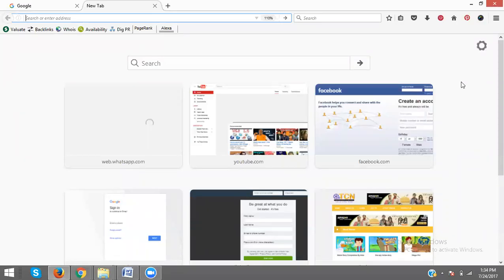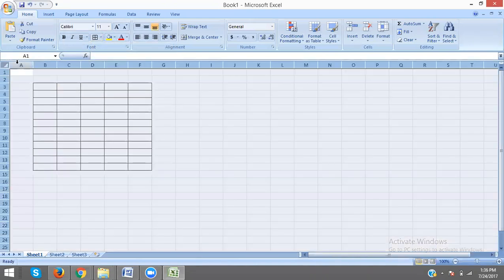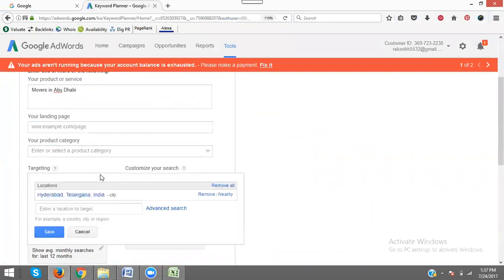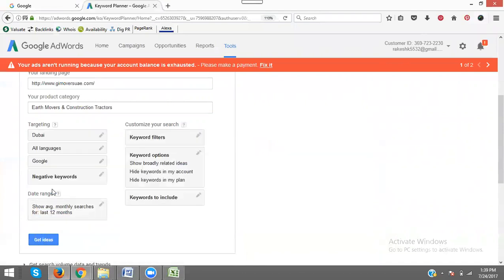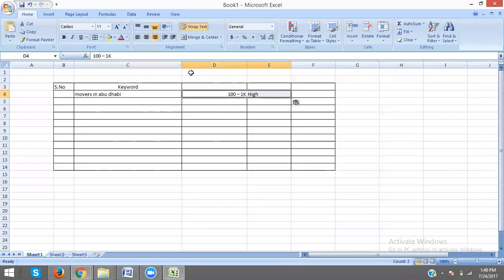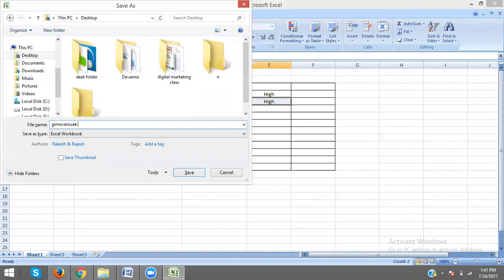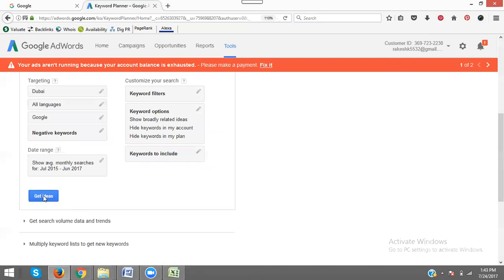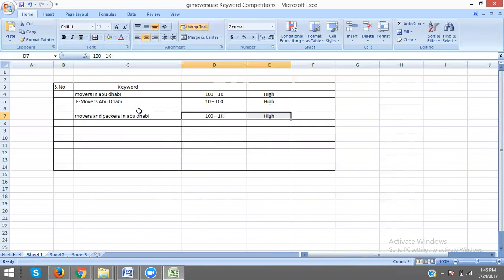How to Find Keyword Competition Analysis Tutorials For Beginners 2017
How to Find Keyword Competition Analysis Tutorials For Beginners 2017 By rakesh